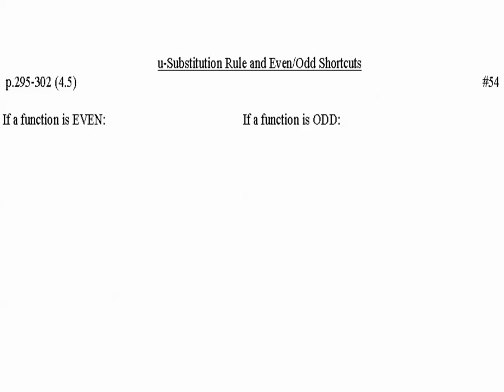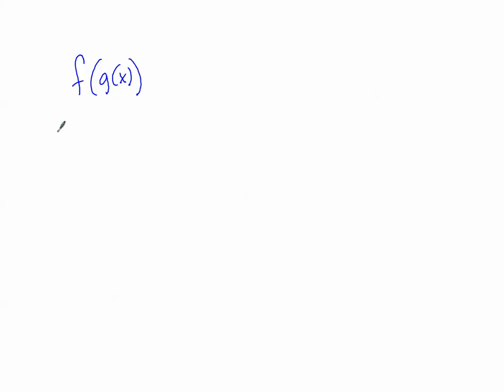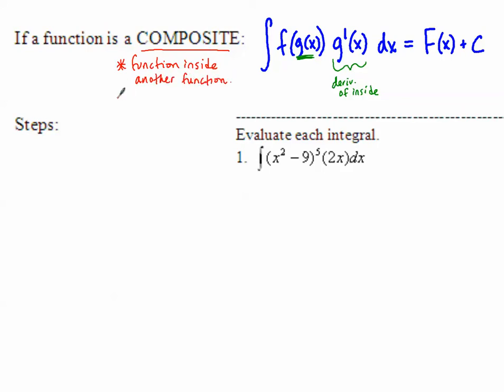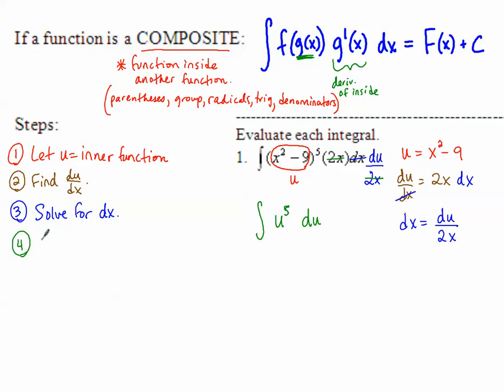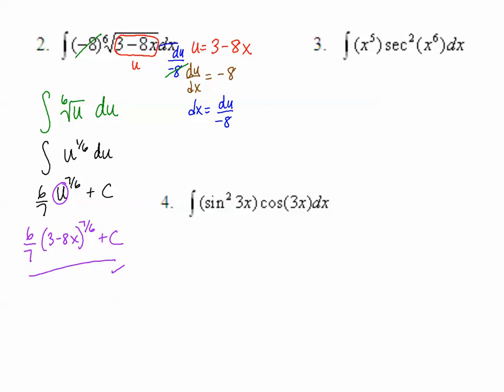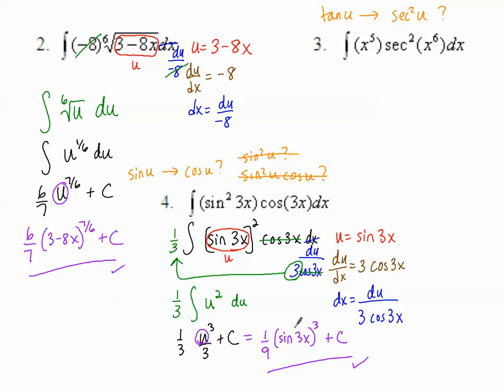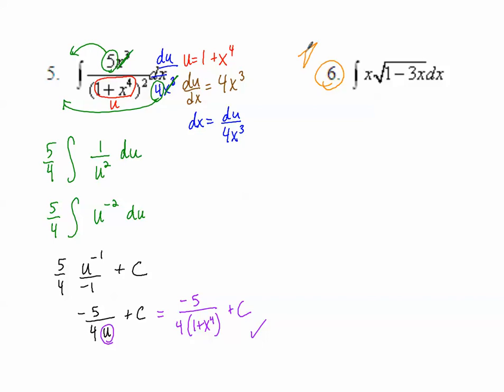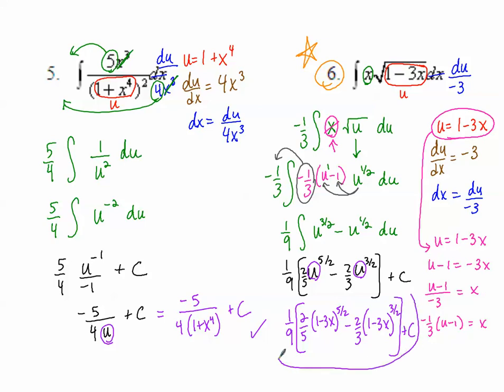4 5a u Substitution and Even/Odd Functions